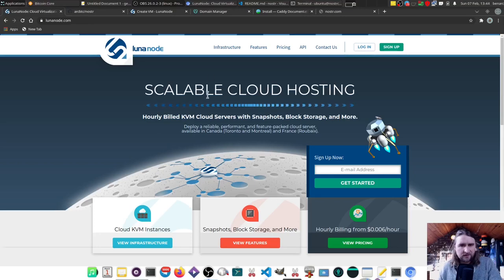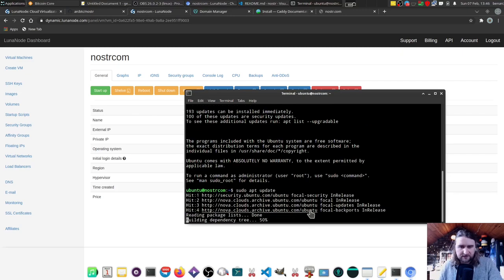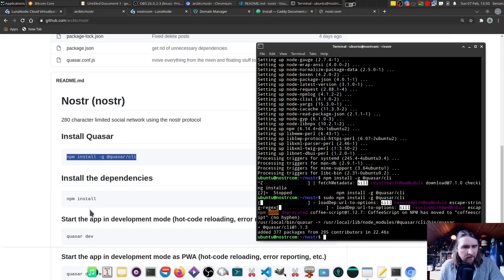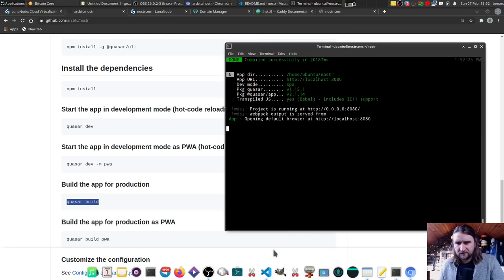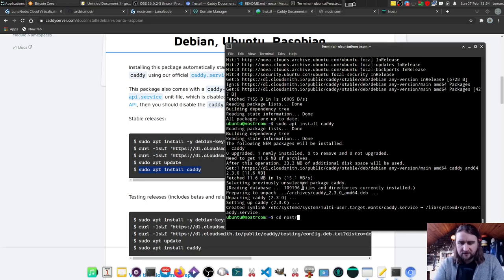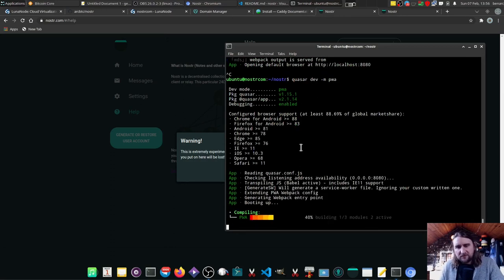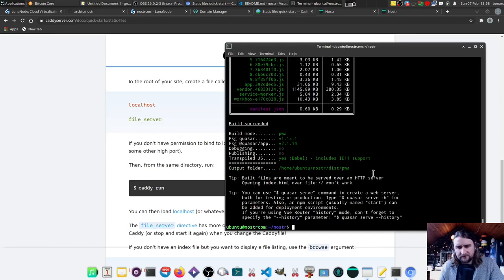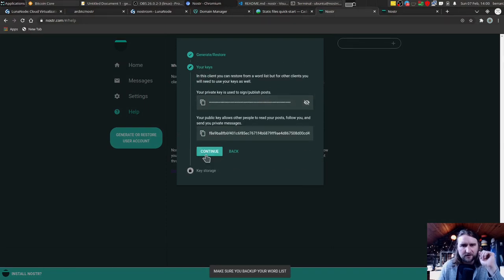NOSTR-twitter, install NOSTR-twitter on a production server!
Easily install NOSTR-twitter client on a production server, with a Lunanode VPS, URL and SSL certificate!